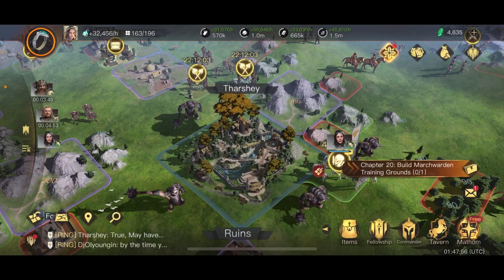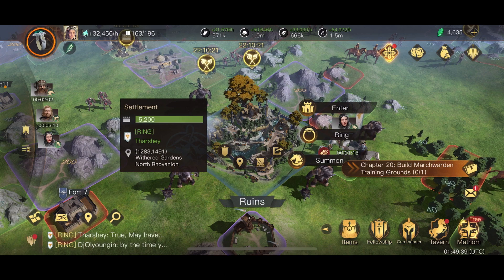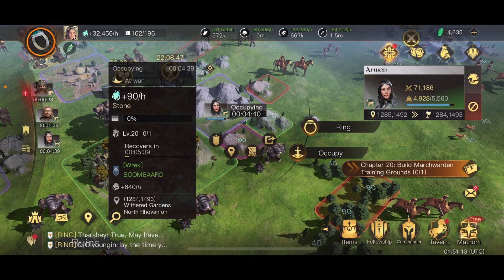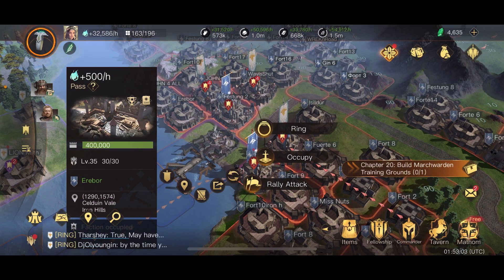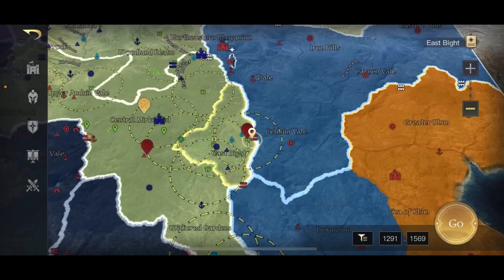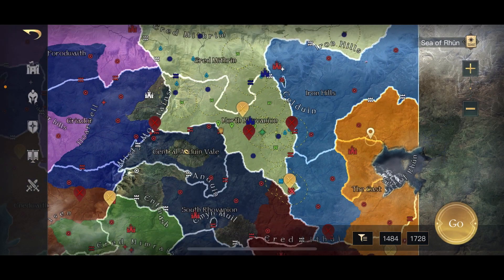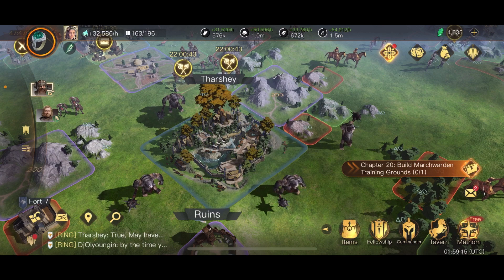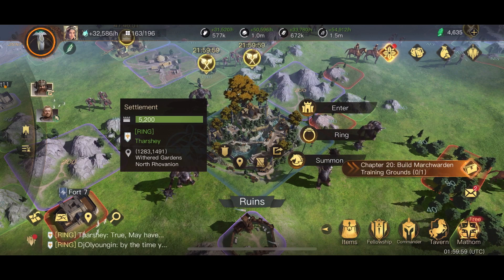Updated Siege and Tile Mechanics - Lord Of The Rings: Rise To War!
Today we take a look at the new updated siege and tile capture mechanics.

Chapters
00:00 - Introduction
00:48 - Tile Capture Mechanics
04:55 - Siege Mechanics
12:05 - Outro